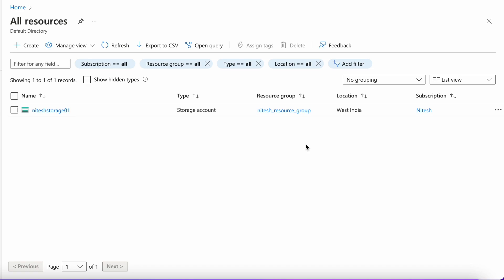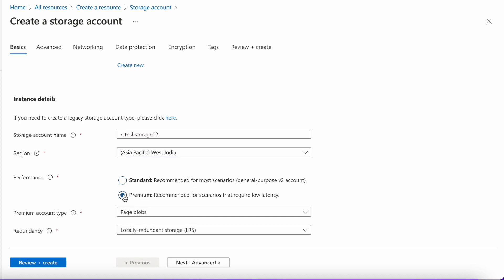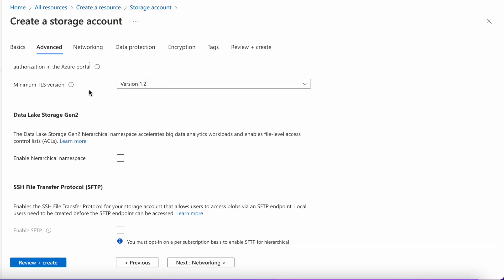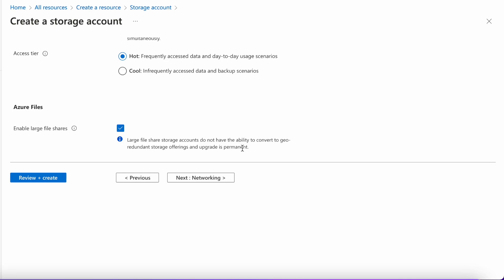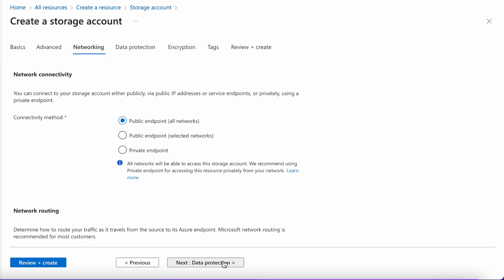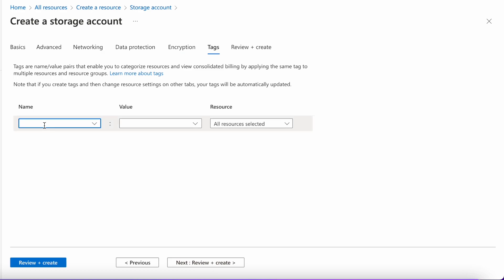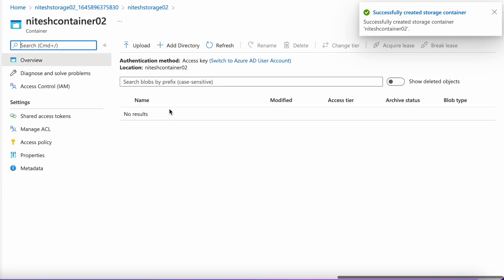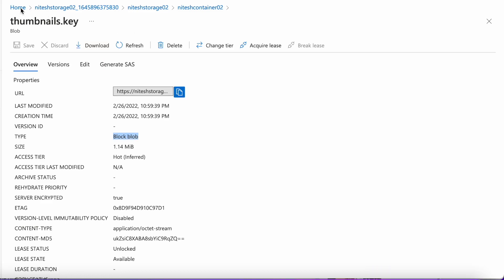Azure Blob Storage 2022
Hello Everyone!
This video covers the details for provisioning Azure Blob Storage along with all the small details that you need to know for setting up a good environment. It also discuss about following:
1. How to enhance security in Blob storage?
2. How you can double encrypt your data?
3. Choosing best Blob as per your office requirements.
4. Different types of Blob Storages offered by Azure.
5. Creating new containers in Blob Storage.
6. Uploading and downloading files from your storage account.

In our up coming video we will show you, that, how you can do all same steps via Azure PowerShell.

You can also checkout our playlists related to Azure & PowerBI. Here on ML for Analytics, you will get to learn most of the technical aspects, that are required for becoming a Data Analyst/ Engineer or Business Intelligence professional.